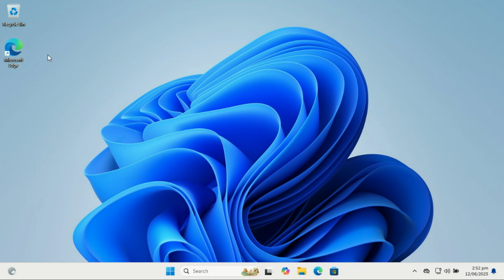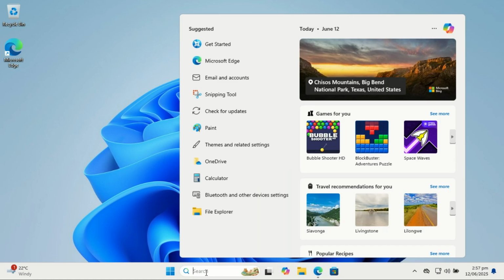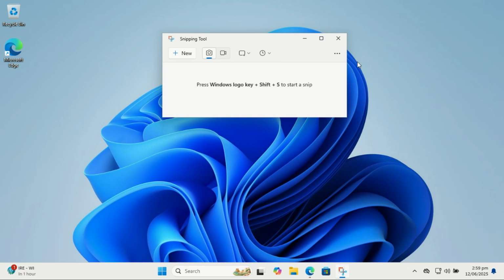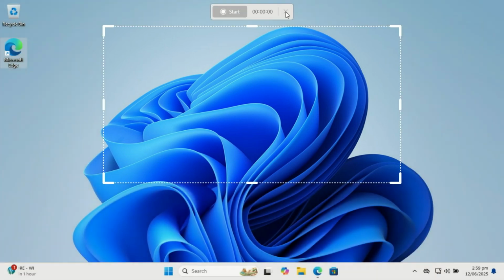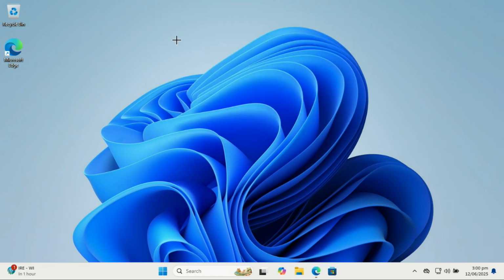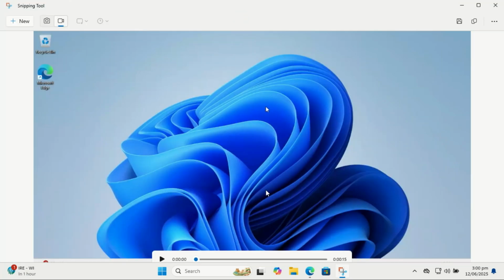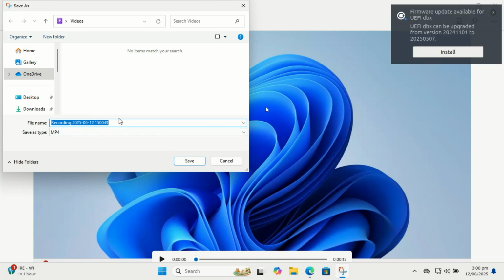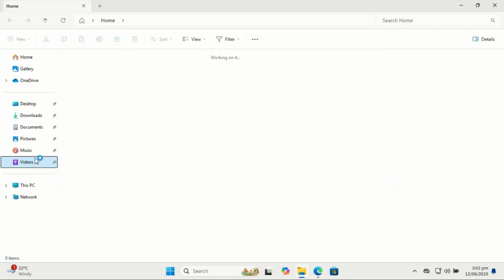How To Screen Record on Windows 11 With Just Snipping Tool!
Learn how to use the Snipping Tool in Windows 11 as a free screen recorder. This simple method lets you record your screen easily using a partial snip. Discover this productivity hacks within Windows 11!